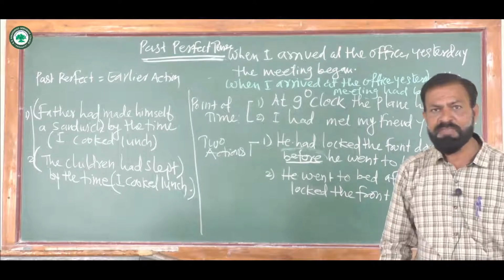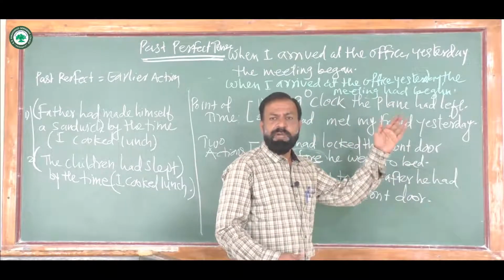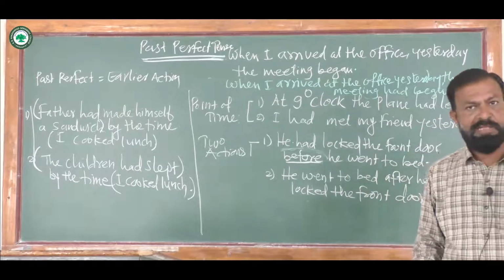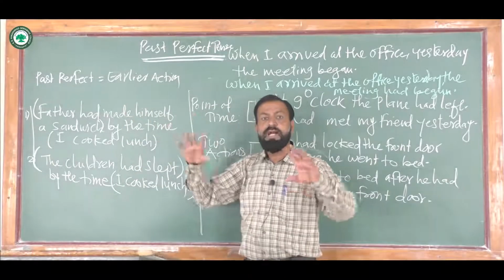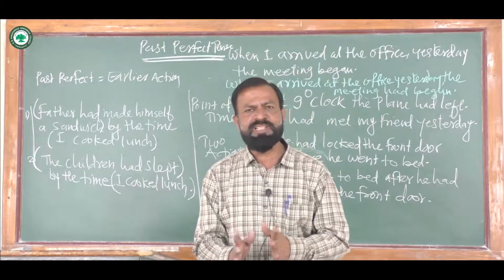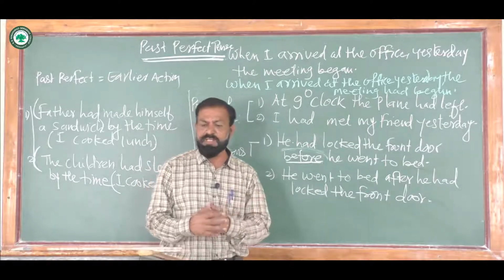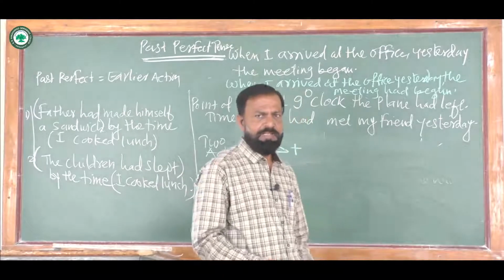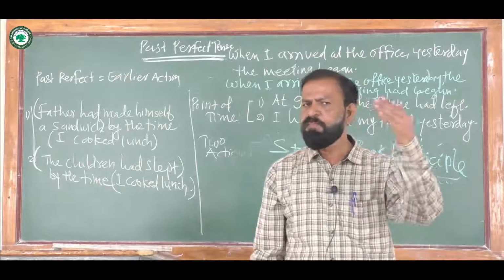F.Y.B.A. (English) || Topic: Past Perfect Tense || By Prof. Rohokale B.A.